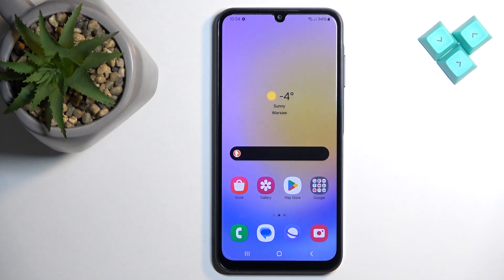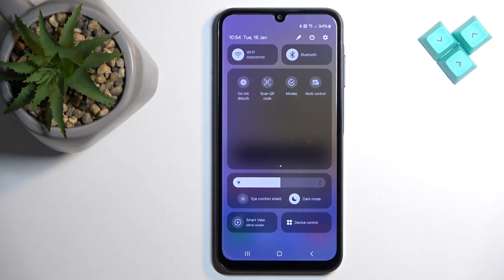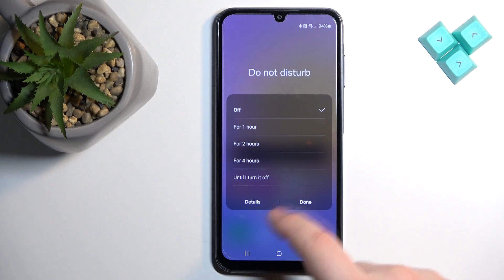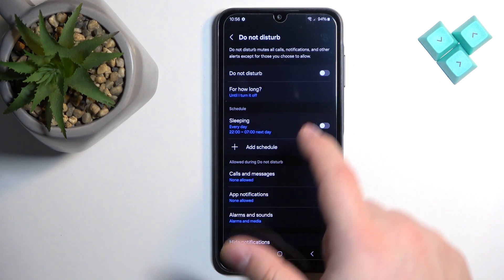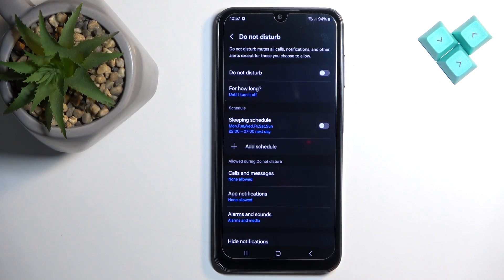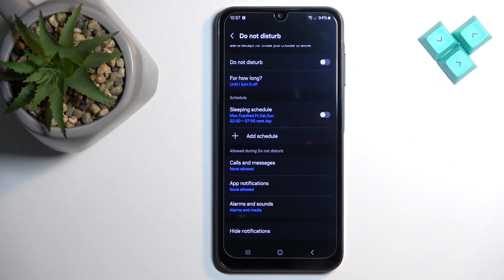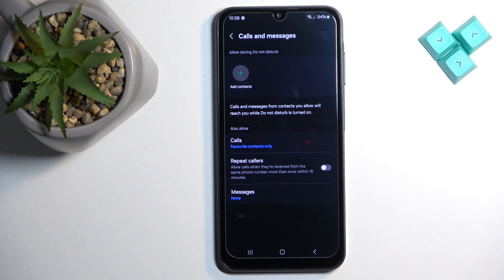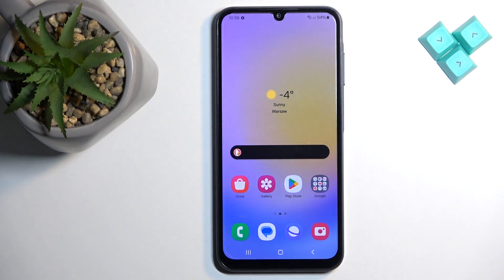How to Activate Do Not Disturb Mode on SAMSUNG Galaxy A15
Find out more about SAMSUNG Galaxy A15:
Hi! Discover tranquillity and uninterrupted focus with our guide on activating Do Not Disturb mode on your SAMSUNG Galaxy A15! In this tutorial, we'll walk you through the simple steps to activate this feature, allowing you to silence notifications and enjoy a peaceful environment. Follow our steps and adjust that special mode to your needs. Visit our YouTube channel if you want to know more about SAMSUNG Galaxy A15.

How to activate Do Not Disturb Mode on SAMSUNG Galaxy A15? How to enable Do Not Disturb Mode on SAMSUNG Galaxy A15? How to